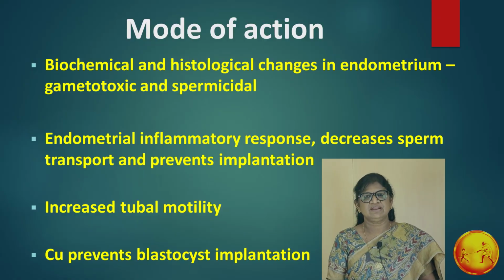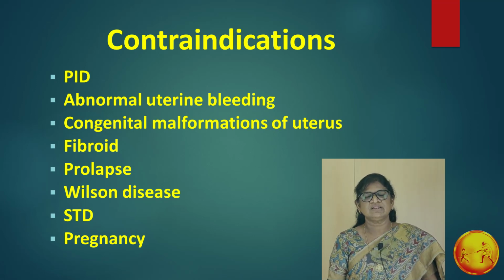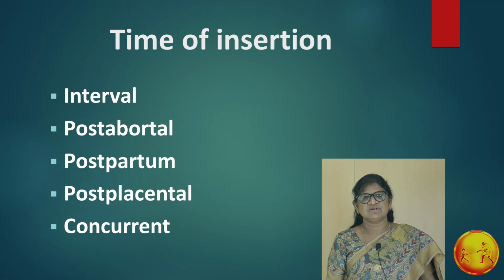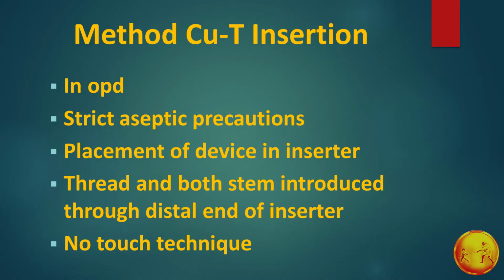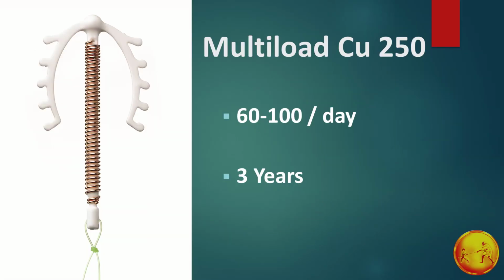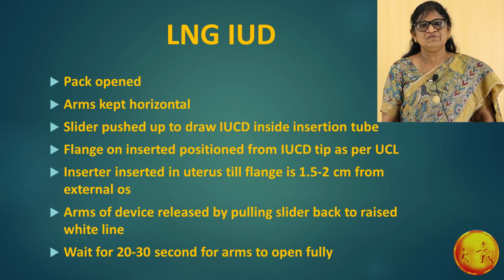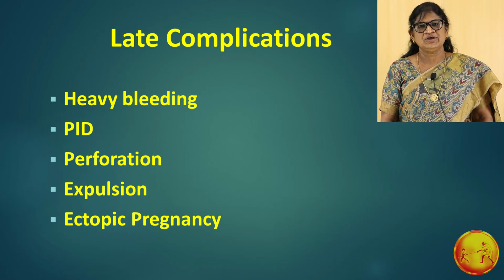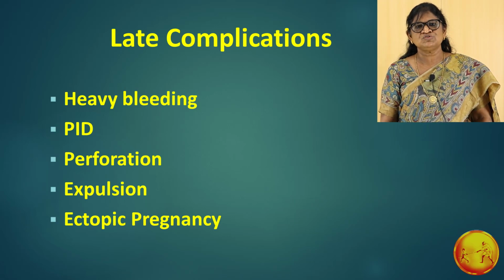OBGY_Intra Uterine Contraceptive Devices (IUCD)_Dr Laxmi Rachkonda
Dr Laxmi Rachkonda,
Professor & Head, OBGY Department
MGM Medical College, Aurangabad